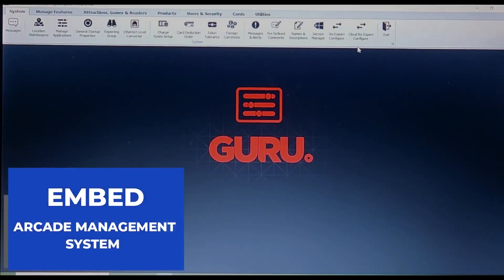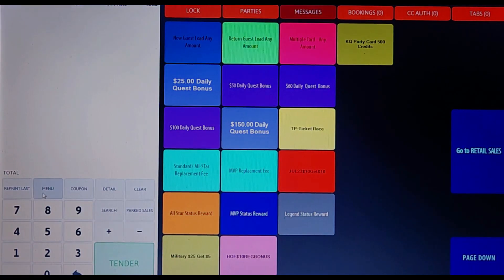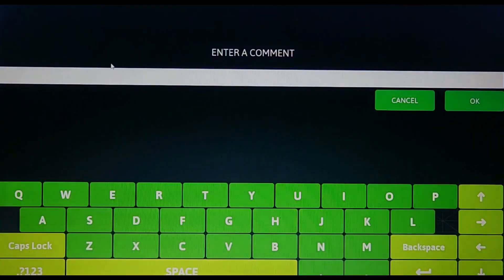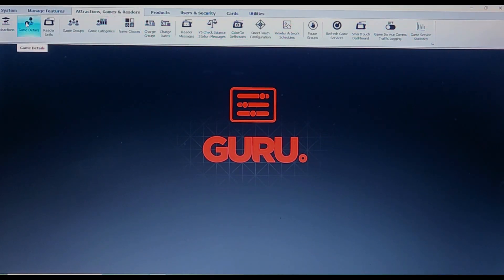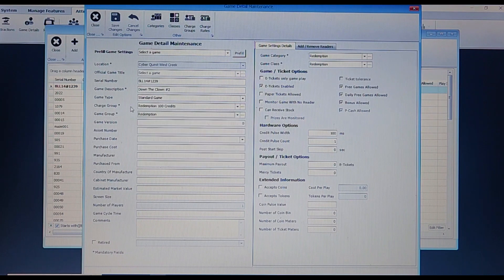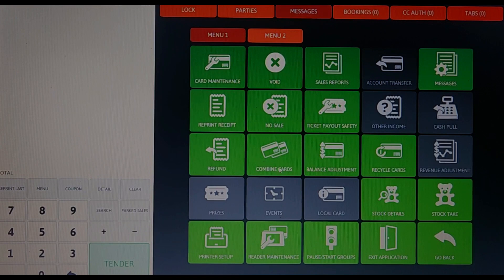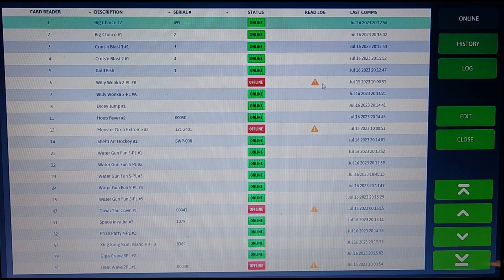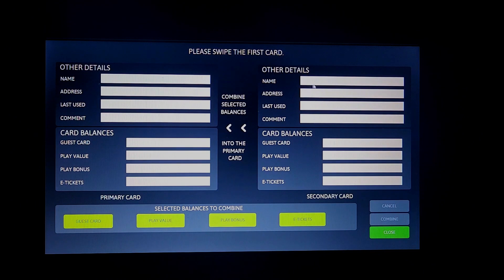EMBED GURU Tech Tip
Luis shows us how to navigate Embed's, one of the premier debit card systems in our industry, GURU program.

00:00 Introduction to Embed Arcade Management System
00:15 Guru Dashboard Navigation
01:24 Attractions/Games/Reader Tab
01:34 Game Readers Tab
02:38 Game Details Tab
03:50 Embed POS
04:25 Pause/Start Groups Tab
04:50 Reader Maintenance Tab
05:08 Card Maintenance Tab
05:45 Combine Cards Tab